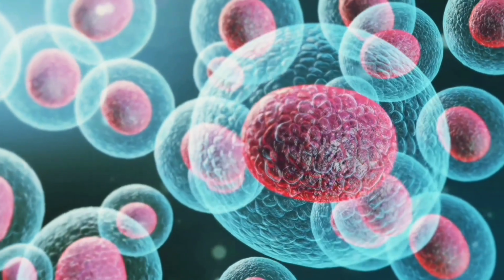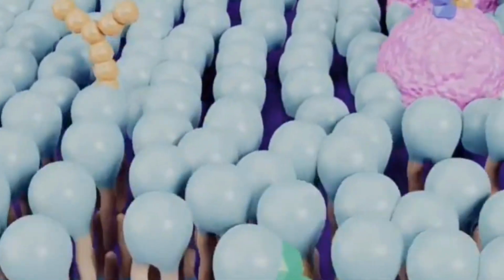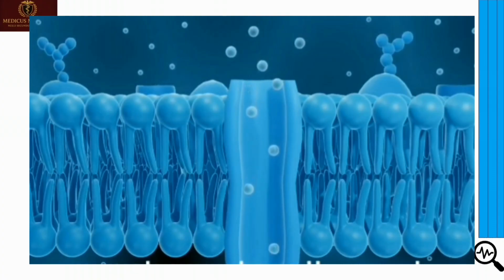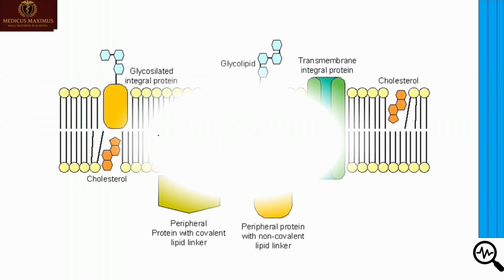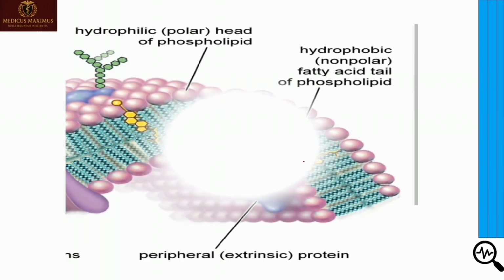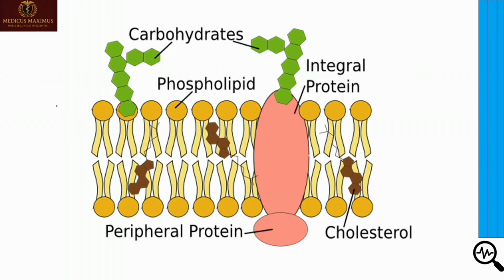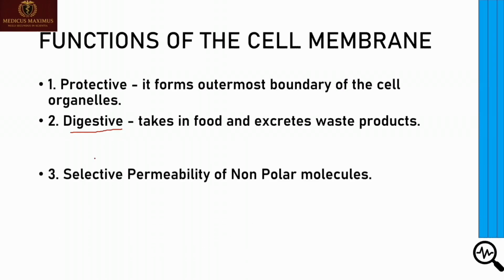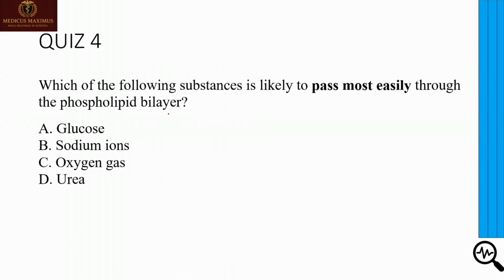Cell Membrane Explained: Everything You Need to Know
Learn everything you need to know about the cell membrane — its structure, composition, and the famous Fluid Mosaic Model that explains how this living barrier keeps cells alive and functional.

The cell membrane isn’t just a boundary — it’s a living, dynamic mosaic that controls what enters and leaves your cells.
In this video, we break down everything you need to know about the cell membrane, including:
🧬 Structure of the phospholipid bilayer
💧 Fluid Mosaic Model (Singer & Nicolson, 1972)
🔩 Membrane proteins — integral/transmembrane vs. peripheral
🧫 Functions and significance

By the end, you’ll understand how this thin, flexible structure keeps every cell alive — and why it’s one of the most important concepts in biology.

🎯 Engage:
Test yourself with the multiple-choice questions in the video and drop your answers in the comments!